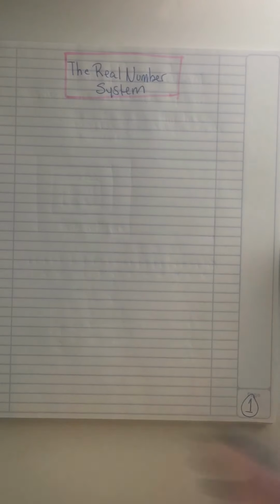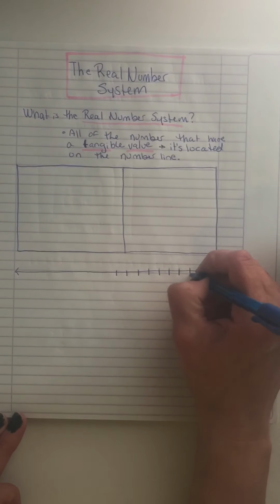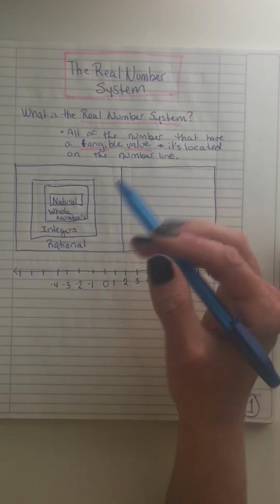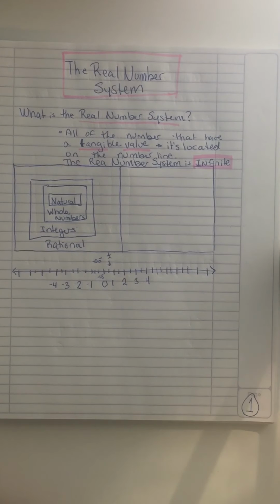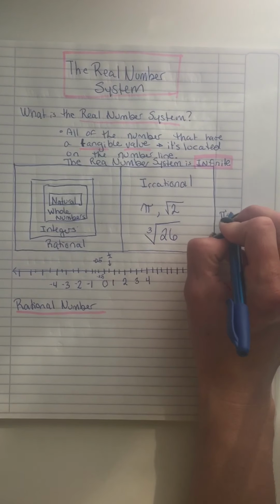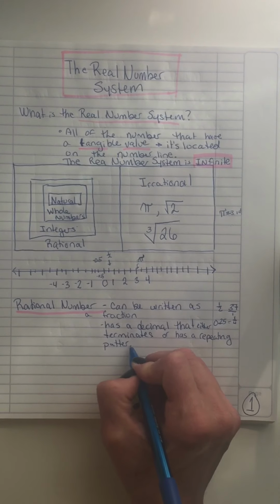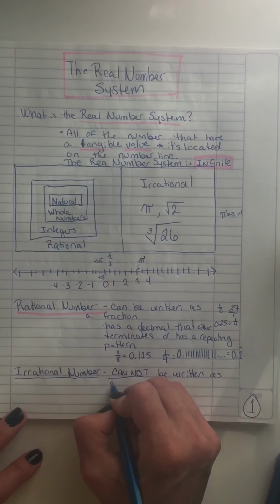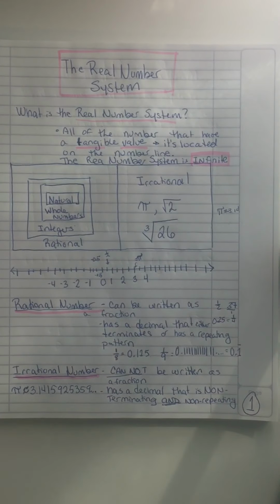The Real Number System: Rational & Irrational Numbers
An introduction to rational numbers and irrational numbers. 8thGradeMath Middle schoolMath